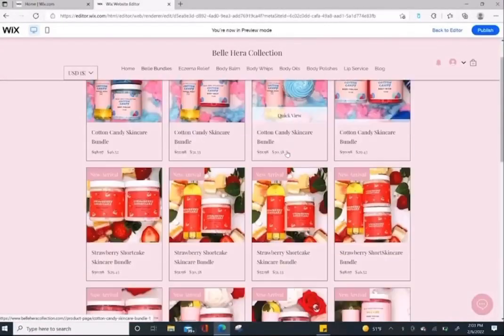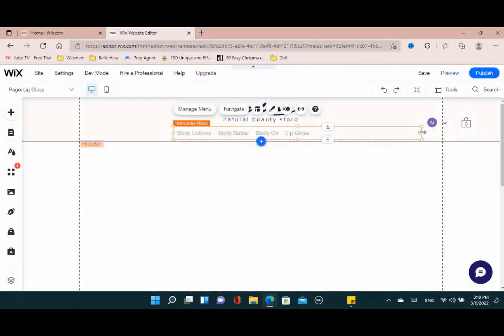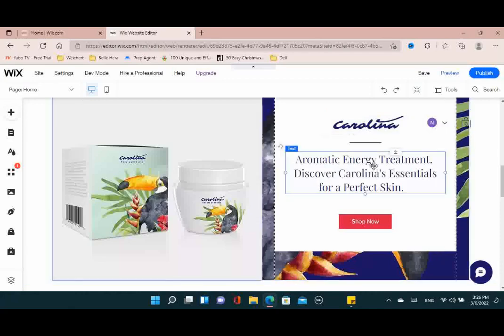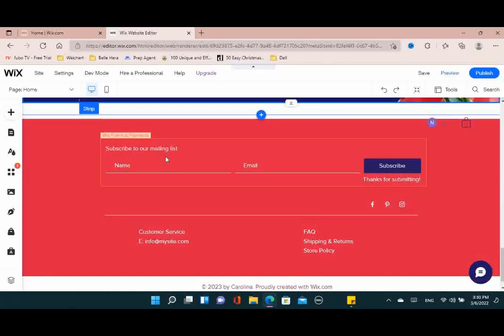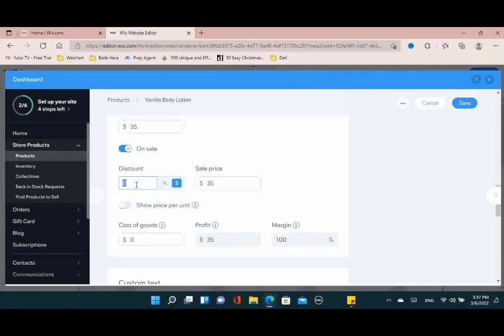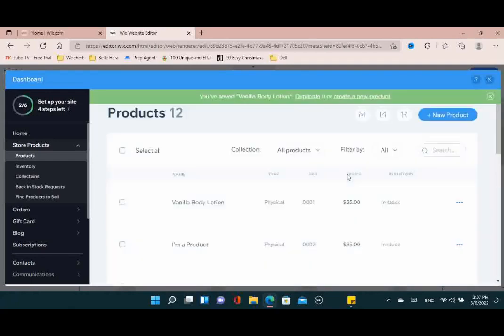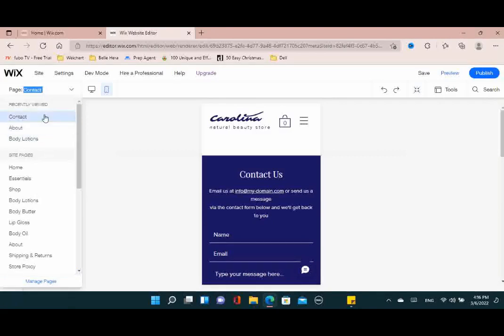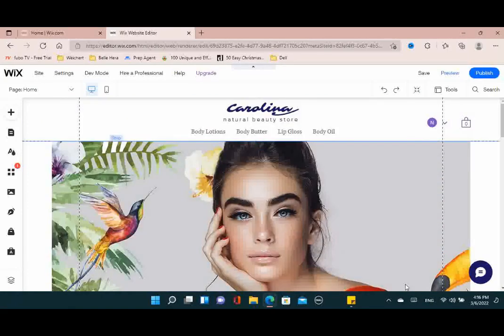Wix Tutorial For Skincare Business in Less than 45 mins for Beginners￼ | Body Butter Business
In This video, I will show you how to design your website using with. This is for a Skincare Business. All of my tips can be used for a product-based business you are creating!

I want this to be a community where we can learn from each other and help each other during this journey!

Time Stamps:
00:00 Intro
01:27 Search Templates
02:26 Website Menu Set Up
02:53 Home Page Link Set-Up
10:43 Manage Products
20:04 Edit Product Photos
23:06 Add Products To Site
28:37 Design Footer
30:10 About Me / Shipping / Returns / Contact Us Pages

Items Mentioned:
Munbyn Thermal Printer:

Thermal Printer:

Thermal Labels:

Large Scale:

Scientific Scale:

Hand Mixer:

8oz Plastic Jars (Black):

8oz Plastic Jars (White):

4oz Plastic Jars(Black):

4oz Plastic Jars (White):

Sample Jars:

Silicone Spatulas Set:

Mixing Bowl Set:

Large Piping Bag:

Large Piping Tip:

Packing Peanuts Pink:

Packing Peanuts White:

10lbs Sugar:

Arrowroot Powder:

Vitamin E Oil: